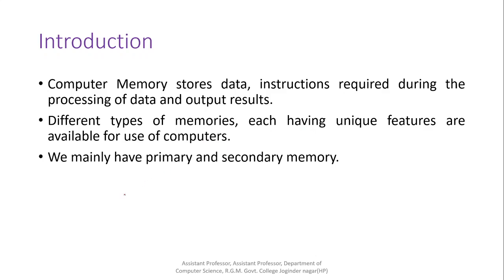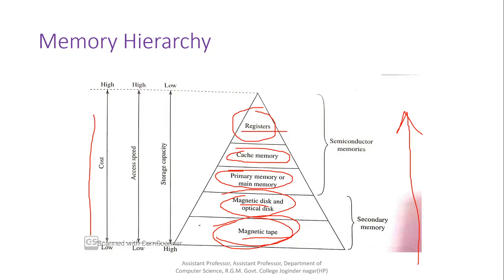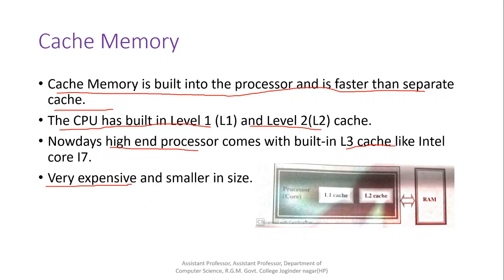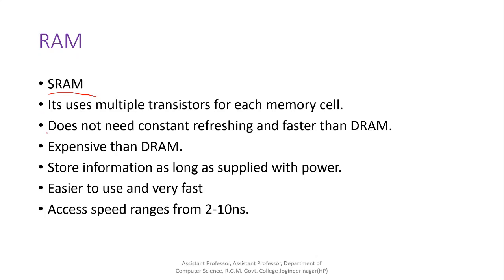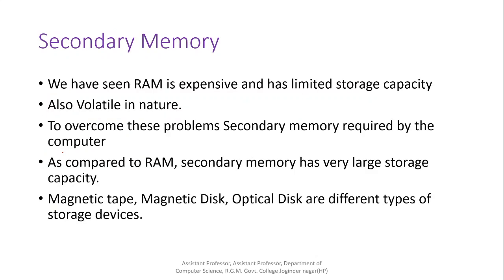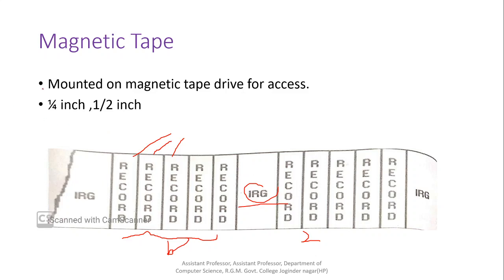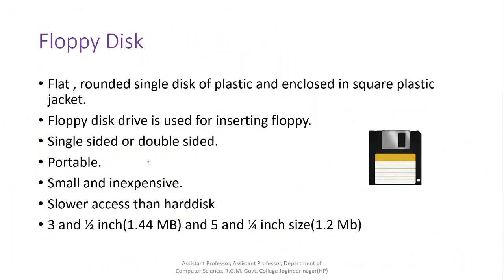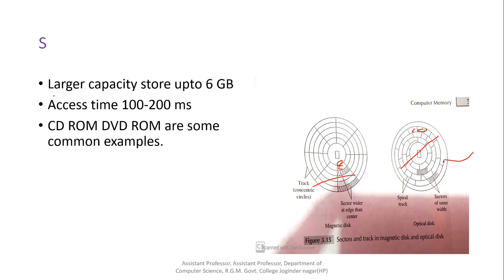Computer Memory, RAM, ROM, Secondary Memory,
This video lectures is about RAM,ROM,Memory Hierarchy, Secondary Memory, Hard disk, Optical Disk, Magnetic Tapes, Floppy Disk.